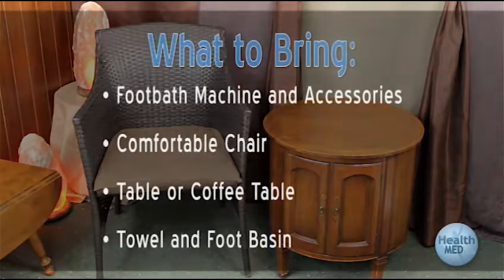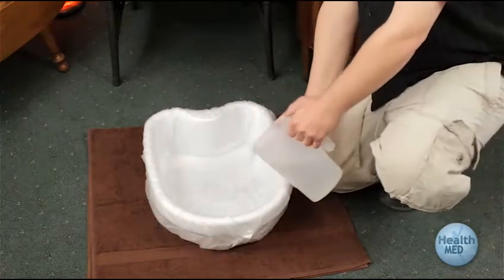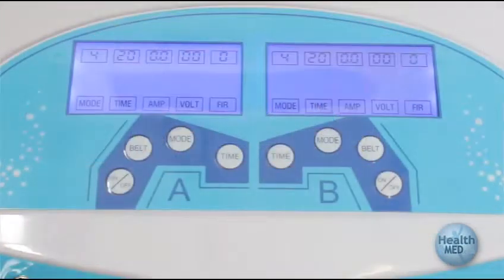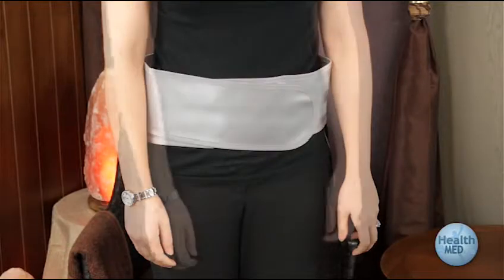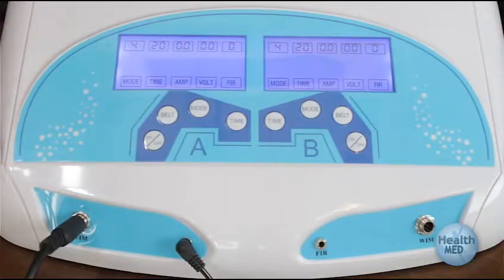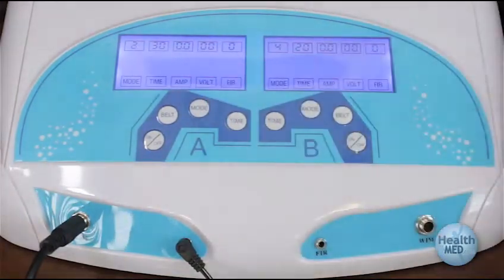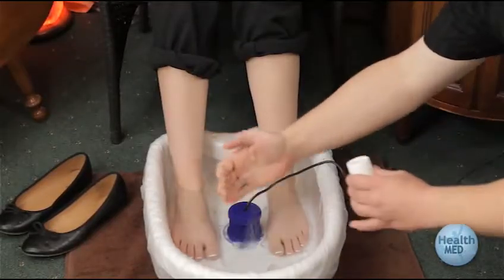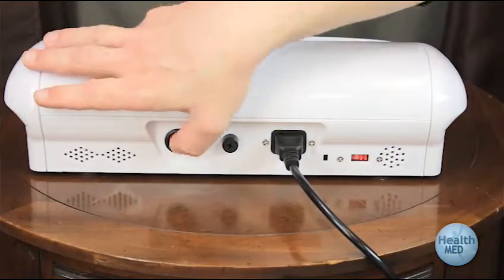Ionic Foot Detox Chapter 21 FB804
How to setup and use the FB804 Ionic Detox Machine